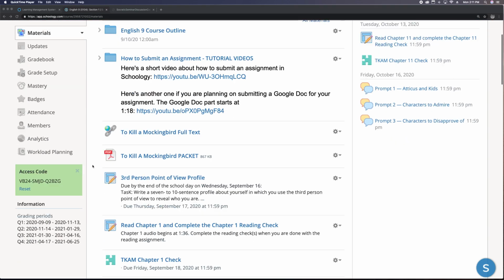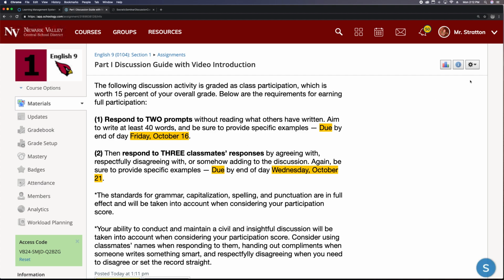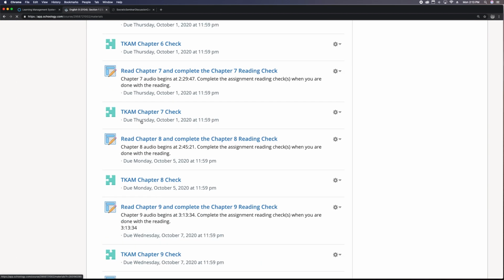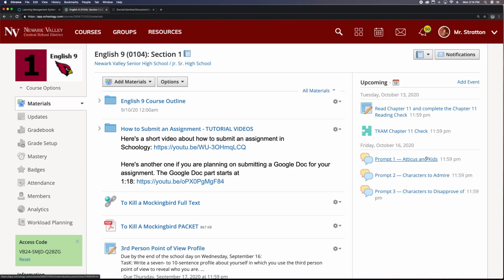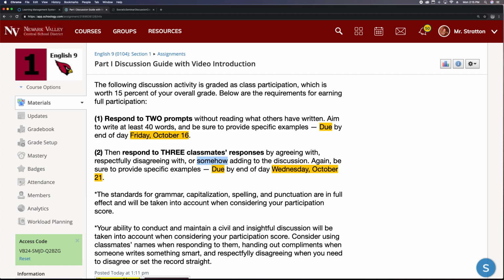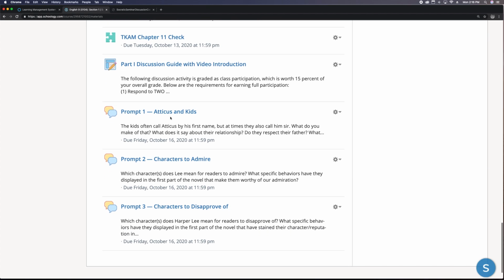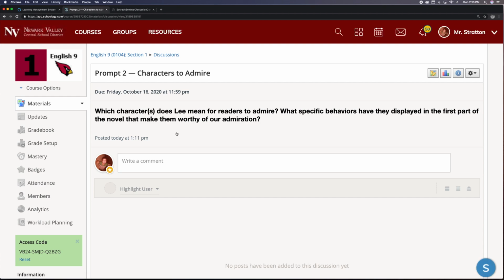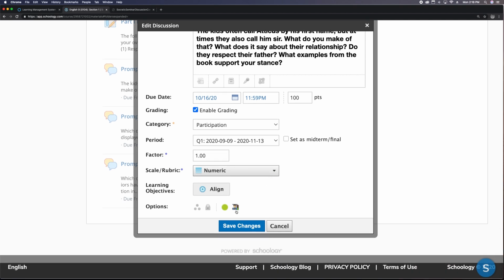TKaM Part I Discussion Assignment Video Guide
Watch this video for guided details on the Part I To Kill a Mockingbird discussion assignment posted on Schoology.